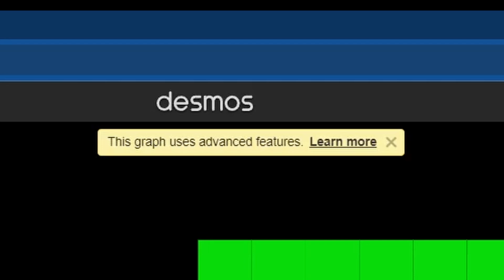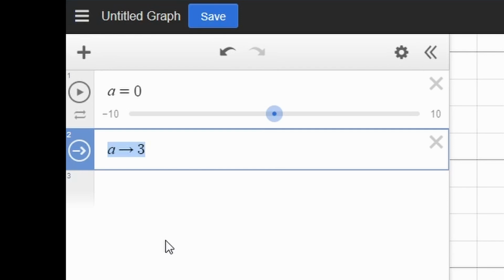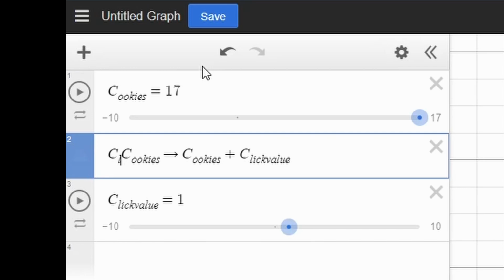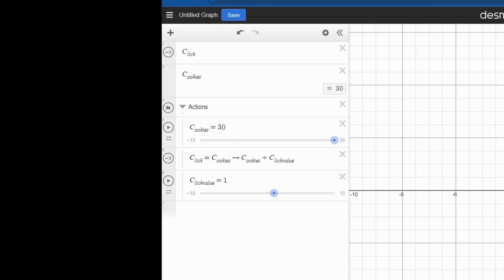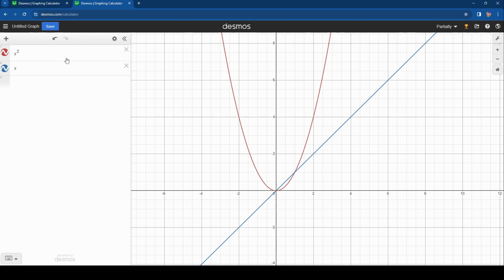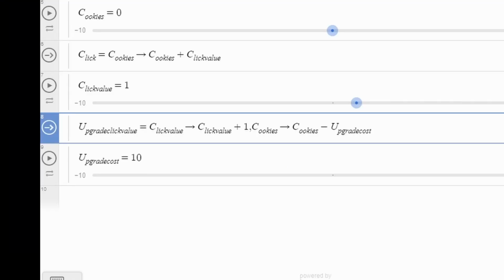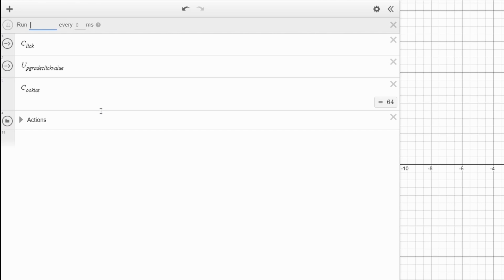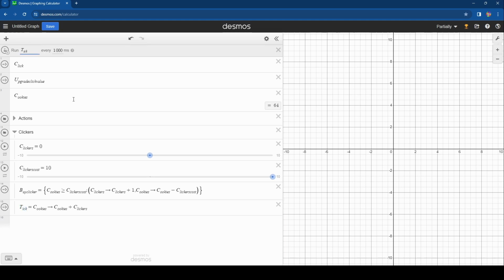Desmos as a Game Engine | E1 - Actions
This video will take you through the very basics of creating games/interactives in Desmos Graphing Calculator.